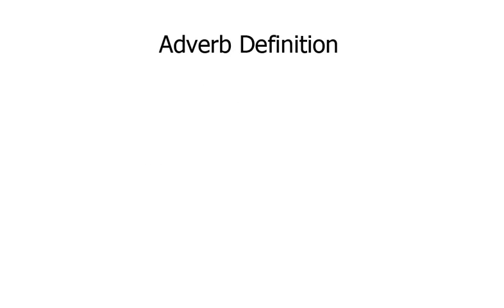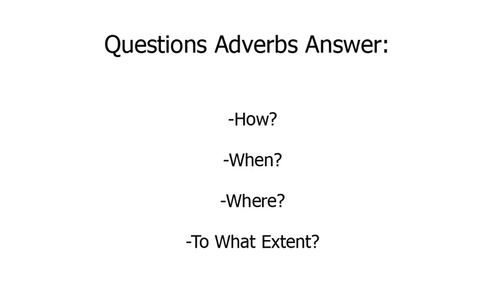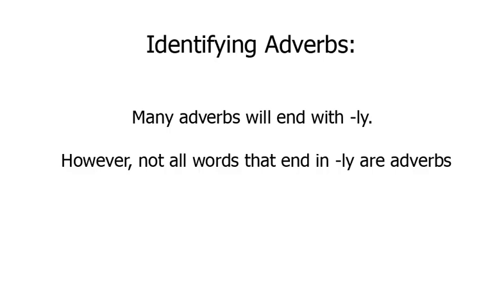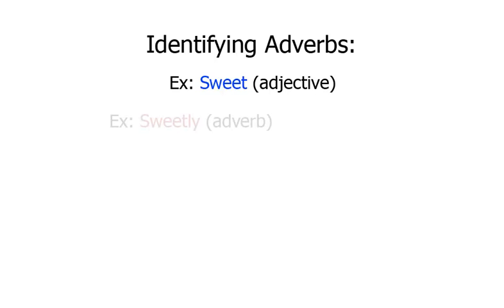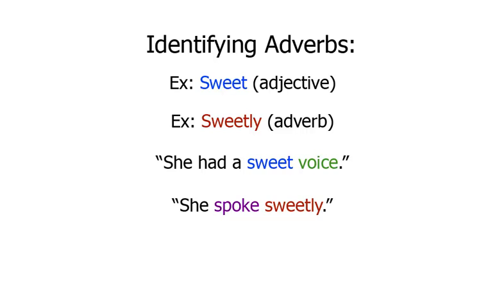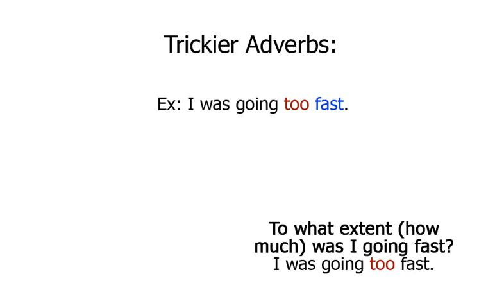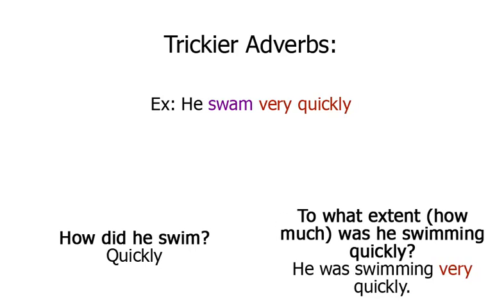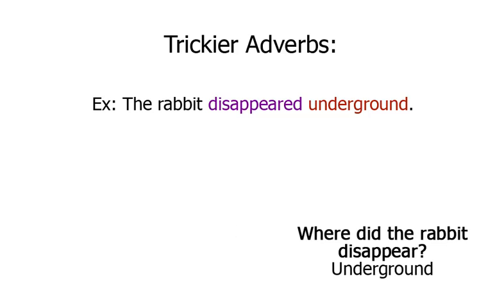English Grammar Part 5/8: Adverbs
In this video, we discuss adverbs, giving a definition, talking about the four questions adverbs answer, and then giving some tips on how to identify adverbs in a sentence.